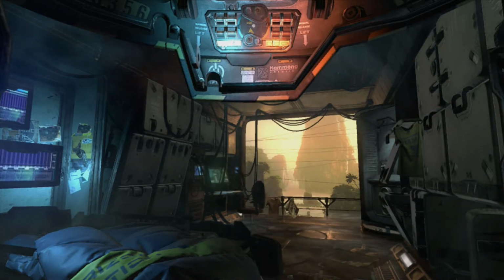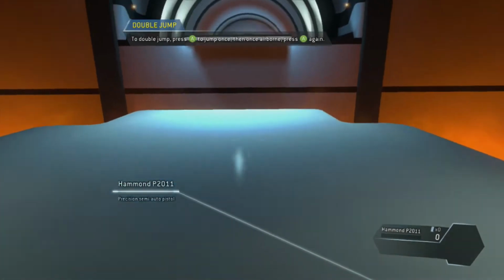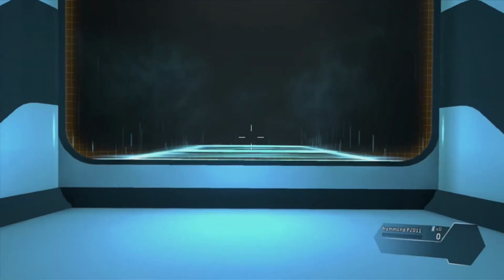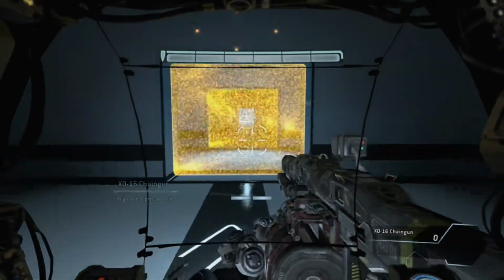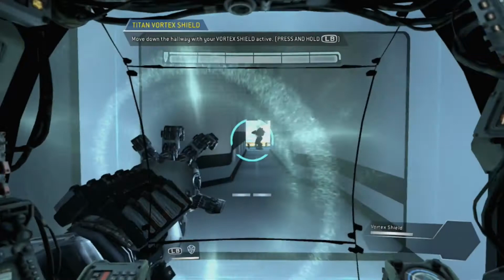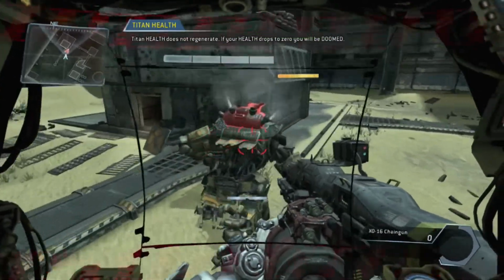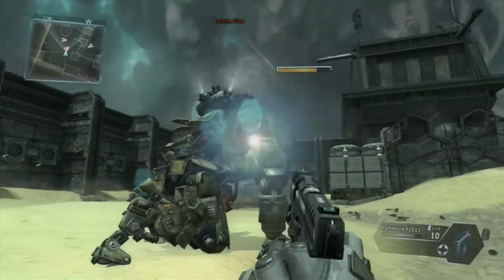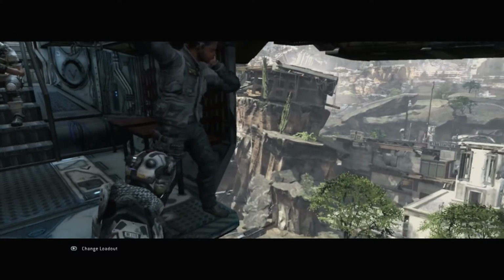MrThe1badman play's TitanFall for the first time!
I play titanfall for the very first time on xbox 360!